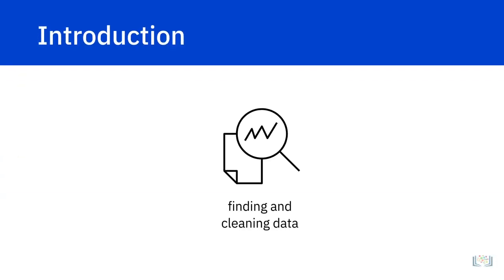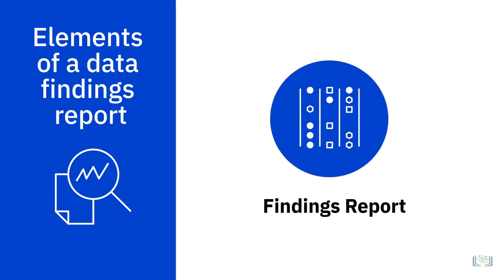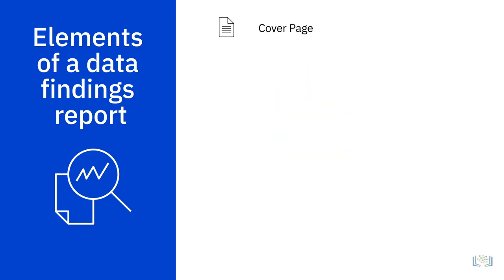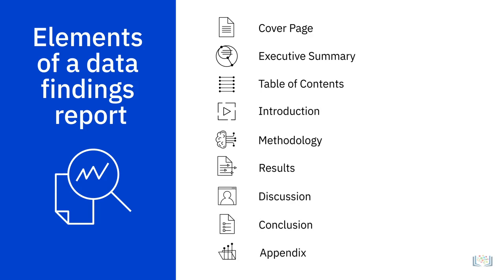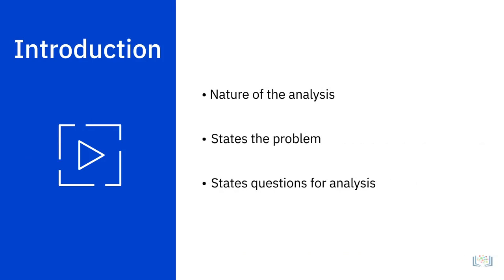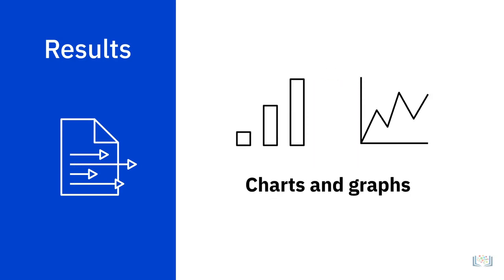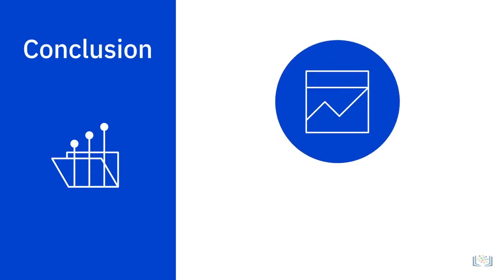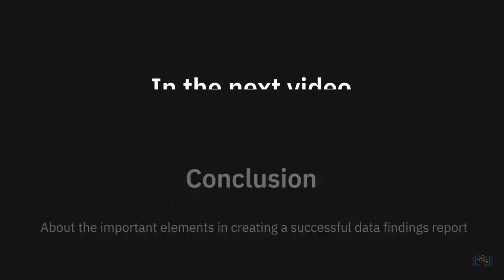Elements of a successful data findings report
This video is about the elements of a successful data findings report. It covers the importance of organizing & representing data findings effectively to your audience. The video also provides a simple outline for creating a data-driven presentation, including sections such as the cover page, executive summary, table of contents, introduction, methodology, results, discussion, conclusion & appendix. It emphasizes the importance of tailoring the report to your audience & the situation.